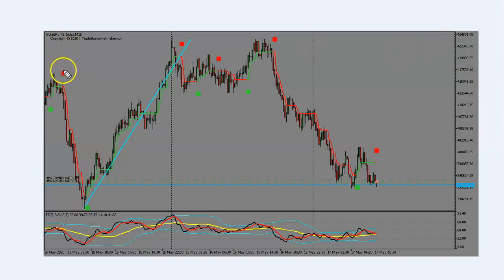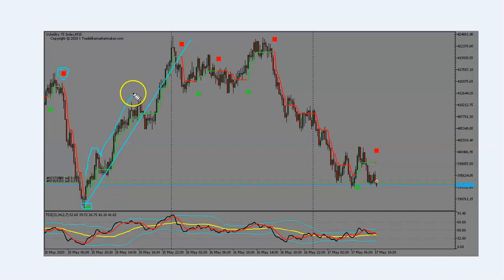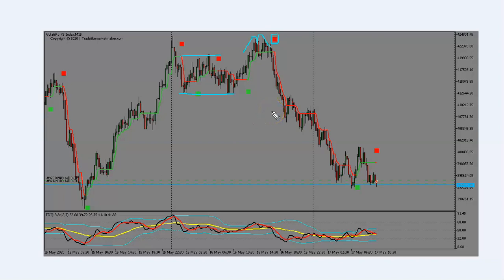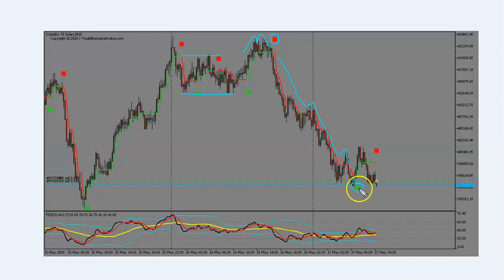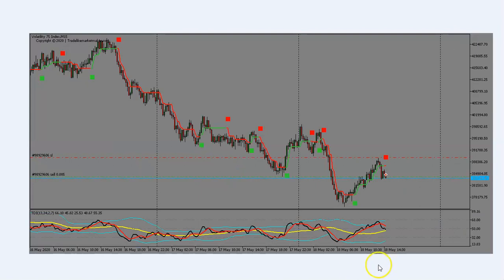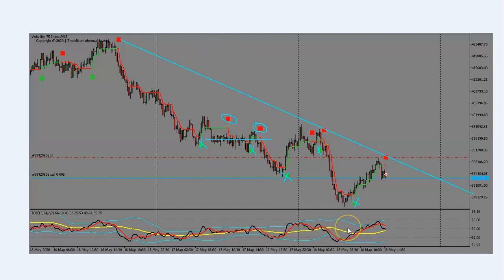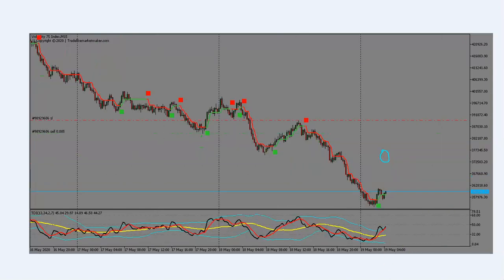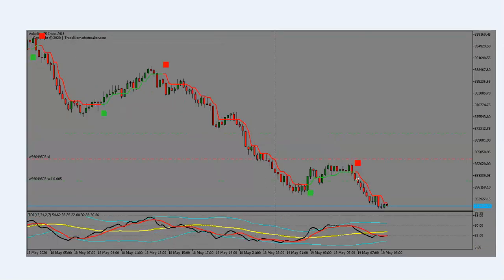How To Trade (VIX) Down Trend With Agimat2020 FxPro Non-Repainting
the rules to trade with agimat 2020 fxpro is simple
all you have to do is to follow the signals which is inline with
the market trend eg.. if you see bearish trend on H1 chart
you should only trade sell confirmed signals on 15m chart for the  trend continuation.
Agimat2020 FxPro it gives you ability to trade without fears and doubts.